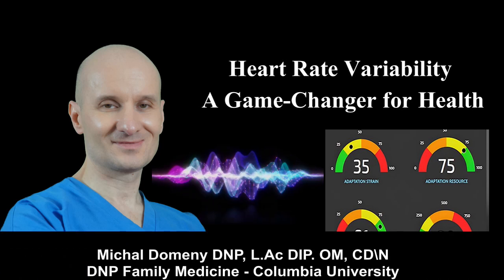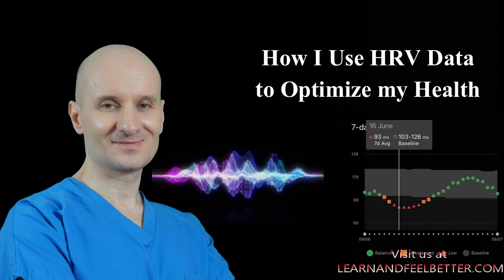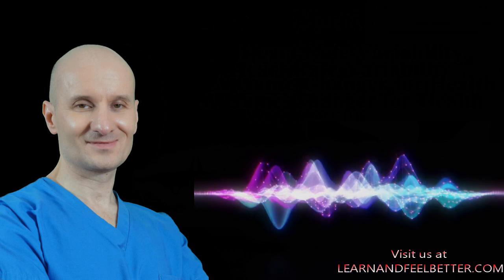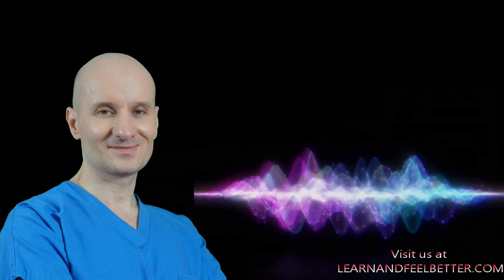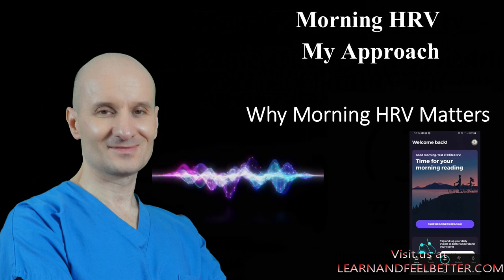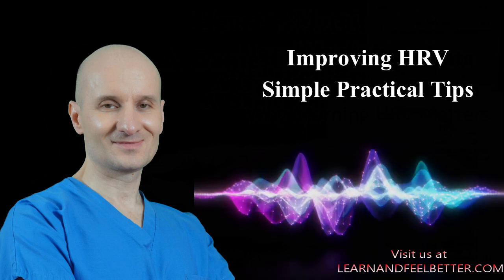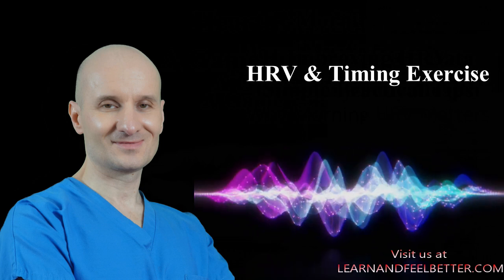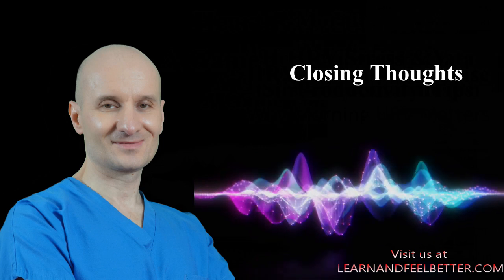Heart Rate Variability & Garmin's Body Battery: How I Use them for Better Health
Discover the best tools and apps to track heart rate variability (HRV) and learn how to combine HRV insights with Garmin’s Body Battery metric for smarter daily health decisions. This video explores HRV’s role in your body's energy levels, stress recovery, and overall health, and why Garmin’s Body Battery offers a more holistic perspective. We’ll compare devices like the Polar H10 and Garmin HRM Pro Plus, share tips to optimize HRV, and reveal how small lifestyle changes can improve your well-being. Don’t miss this deep dive into the science of HRV and Body Battery for health optimization.

Books by Dr Michal Domeny :
Neurofunctional Dry Needling: 5+1 Systemic Treatment Protocol to Supercharge Your Dry Needling or Acupuncture Practice

Chapters:

00:00 - Intro: HRV, Body Battery, and Why They Matter
00:23 - Garmin Body Battery Explained
01:15 - Using HRV and Body Battery Together for Smarter Decisions
02:09 - How Low Body Battery Impacts HRV Over Time
02:47 - Tools for Tracking HRV: Garmin, Polar H10
03:27 - Comparing Garmin and Polar Chest Straps
04:18 – Special Apps for tracking HRV
06:47 - Comparing Garmin’s overnight HRV with morning HRV measured via chest strap
07:40 - How I use Garmin HRM Pro Plus and Polar H10 chest straps
09:23 - Tips for Supporting and Improving HRV
11:36 – HRV and Exercise: How to get most out of your exercise
12:50 – HRV and Stress
13:22 - Final Thoughts: Listening to Your Body through HRV

Dr. Michal Domeny is an experienced healthcare professional who brings a diverse background and a holistic approach to patient care. In 2014, he received his Doctor of Advanced Nursing Practice (DNP) in Family Medicine from Columbia University in New York City. He is also a Diplomate of Oriental Medicine, which is a national certification obtained by passing four board exams through the NCCAOM. Dr. Domeny is licensed in Acupuncture and is a board-certified herbalist (L.Ac Dip OM). He completed his degree in Traditional Chinese Medicine from Pacific College of Oriental Medicine in New York in 2006.

Additionally, Dr. Domeny holds a license as a nutritionist (CD/N) and obtained his degree from Brooklyn College in 2003. For eight years, he worked as a full-time nutritionist in New York City, specializing in HIV/AIDS nutrition. During this period, he also maintained a private practice in acupuncture, herbal medicine, and nutrition, utilizing his expertise in all three fields.

Since 2014, Dr. Domeny has been working as a family and urgent care nurse practitioner in the United States Army in the USA as well as Korea and Germany with thousands of patients. He maintains all four active professional licenses and seamlessly integrates his comprehensive skills into a holistic approach to patient care, drawing from his background in family medicine,sports medicine, acupuncture, herbalism, nutrition, and more.

The opinions expressed in this video and any other videos created by the author are solely those of the author  The information provided in this video is for educational and informational purposes only and should not be considered as medical advice. The content is not intended to diagnose, treat, cure, or prevent any disease. It is always recommended to consult with your healthcare provider before making any changes to your diet, exercise routine, or medical treatment. The creator of this video shall not be held liable for any harm or damage resulting from the implementation of the recommendations made in this video. By accessing and using this video, you acknowledge and agree to waive any claims against the creator for any harm or damage arising from your use of this video.